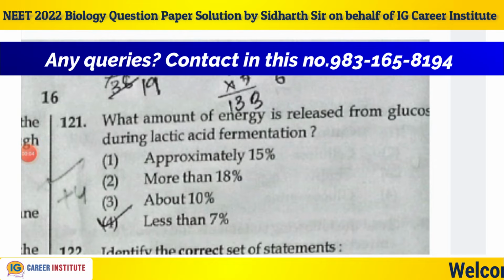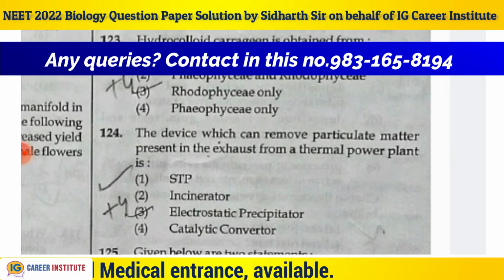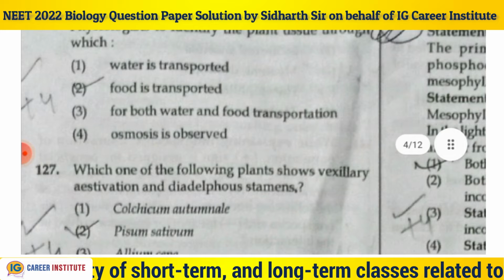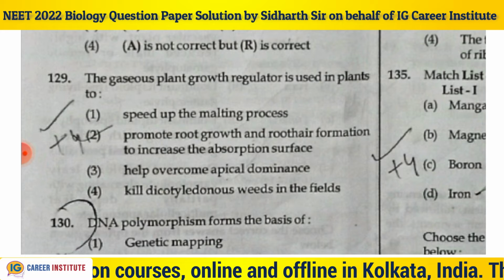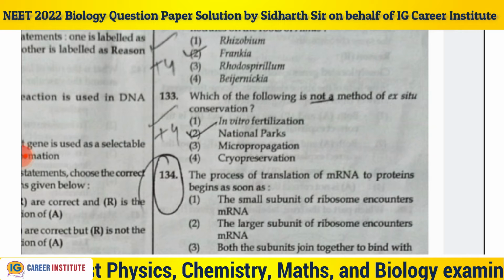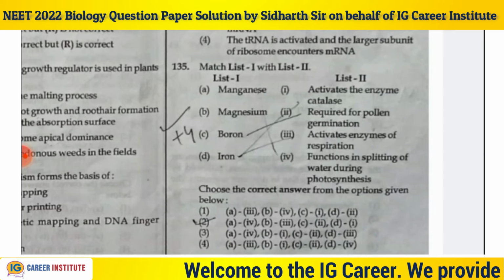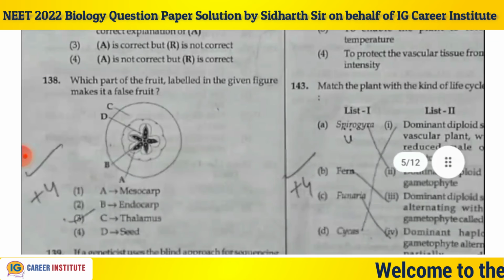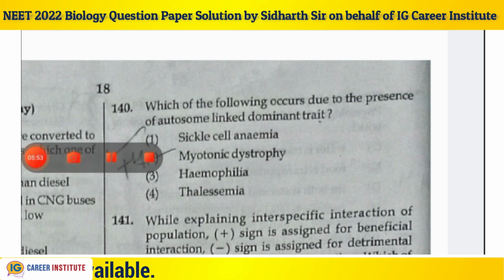NEET(UG) 2022 Biology Question Paper Complete Solution.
Dear NEET Aspirants,
IG Career Institute presents you the Complete paper solution of Biology by our Subject Expert named Sidharth Sir. This video( Part 2) covers the solutions to questions from 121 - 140 asked in the NEET 2022 examination in BIology.
Our Mission NEET 2023 will commence from 7th August 2022 on Sunday. Catch us soon.